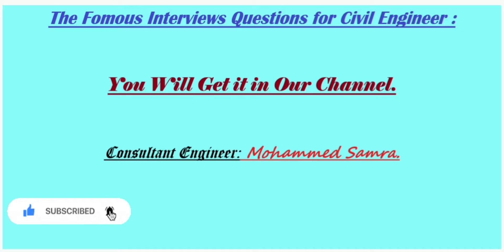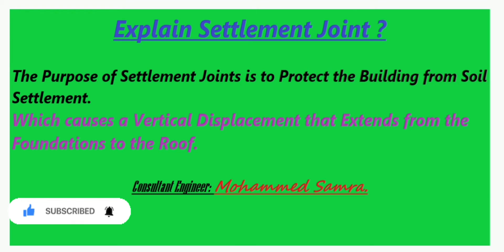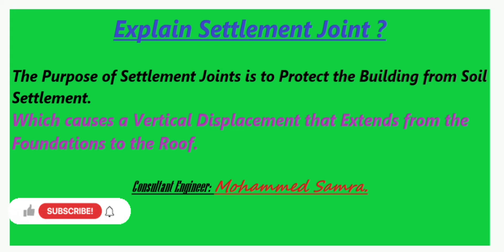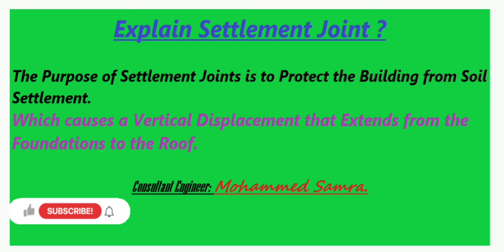Amazing series of interviews questions for civil engineer No 5